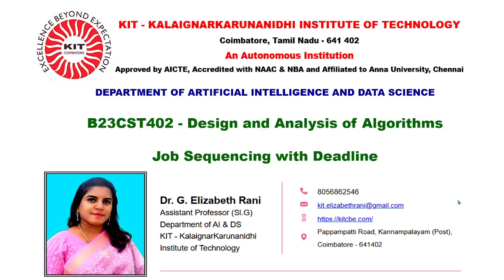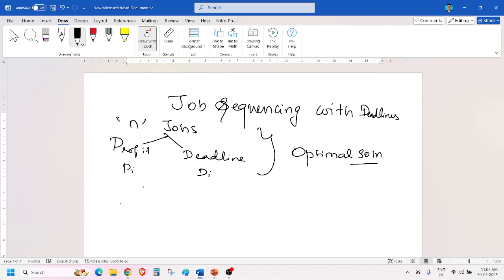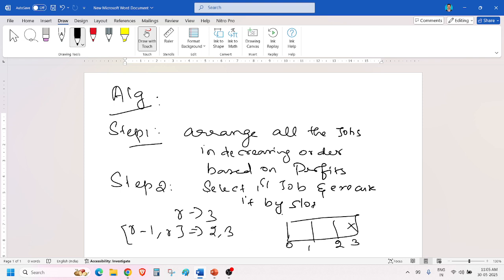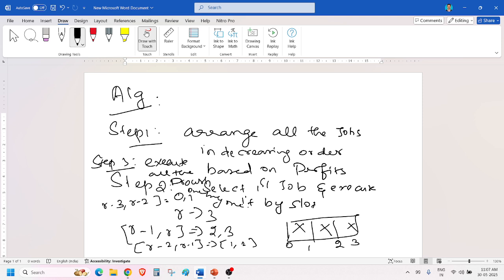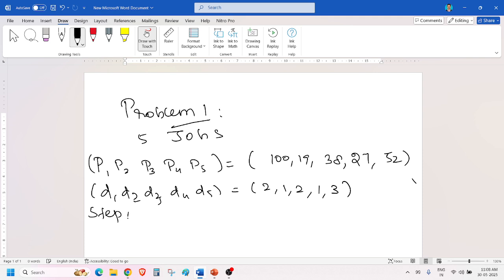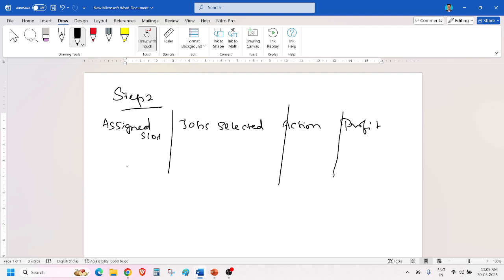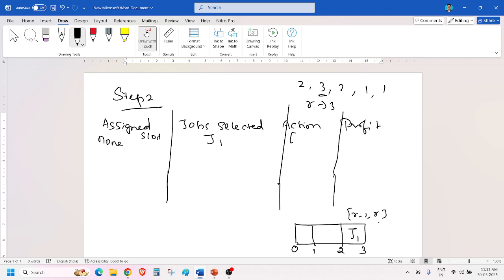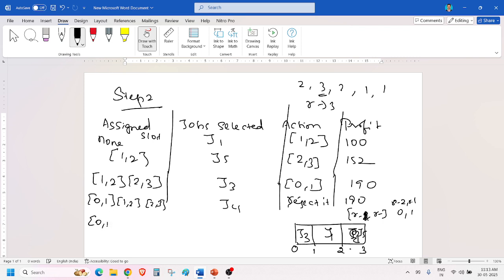Design and Analysis of Algorithms – Job Sequencing with Deadline (By Dr. G. Elizabeth Rani)